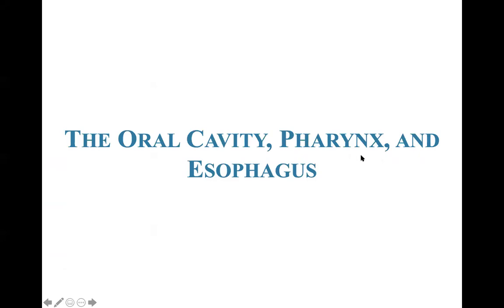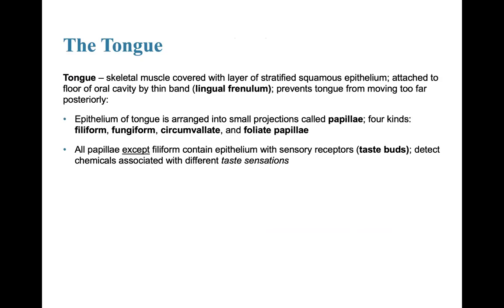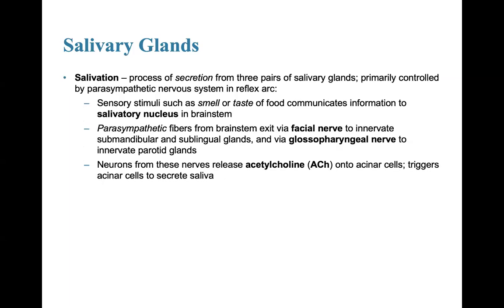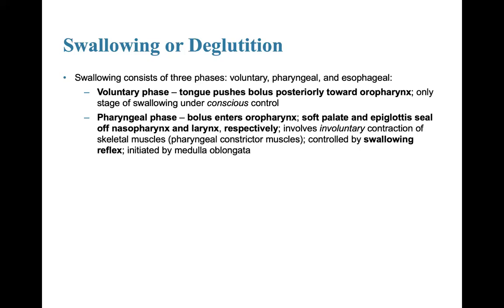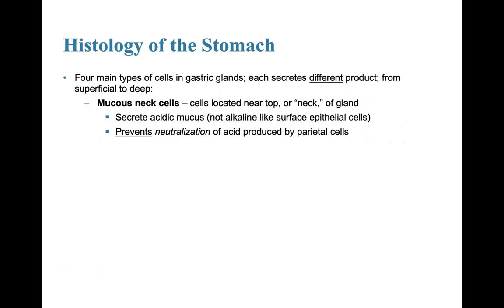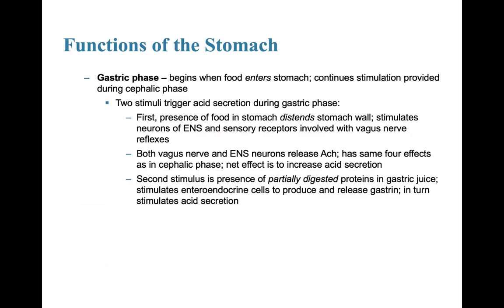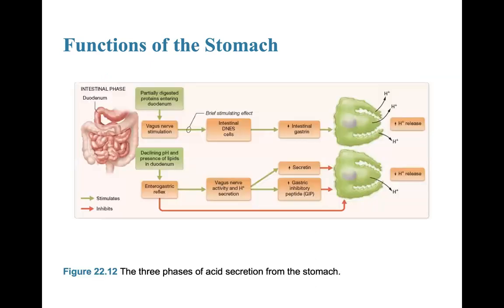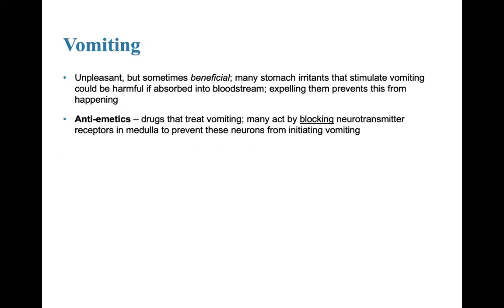APII -- Digestive System Part II